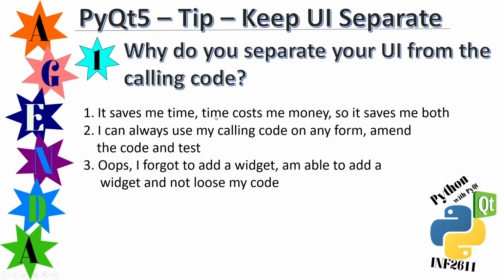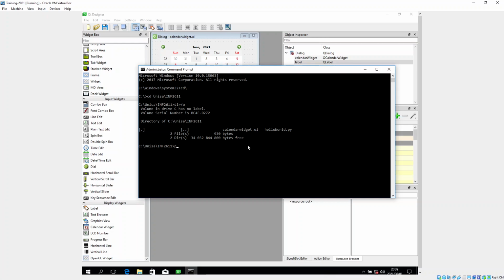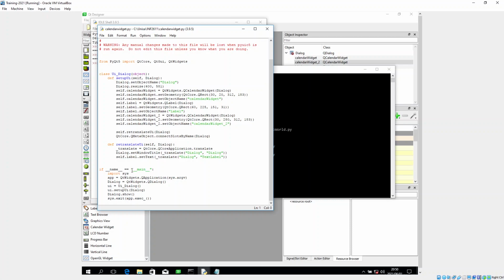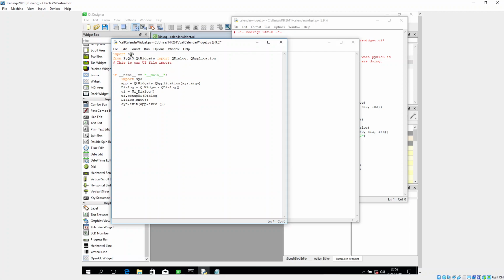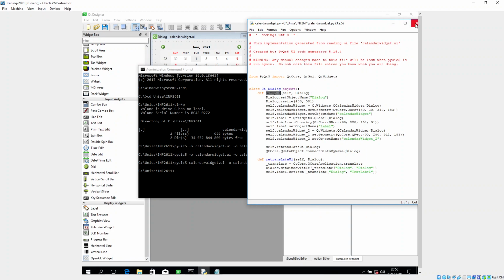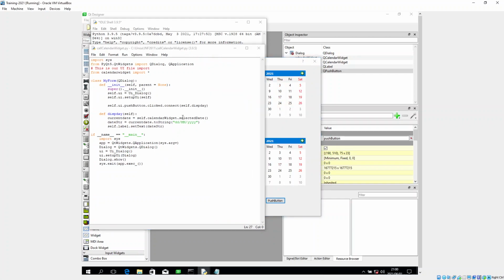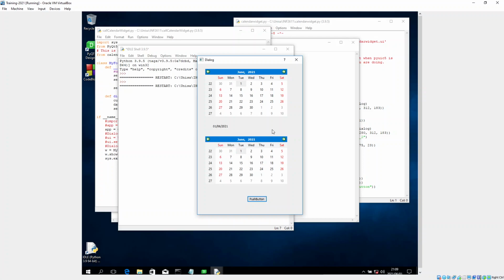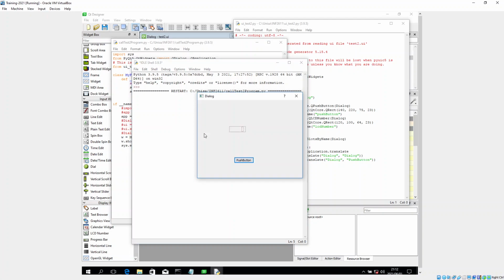INF2611 - 2021 - Tip - Keep UI Separate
This video explains the reason why I keep the PyQt5 UI code and Python calling code separate. I hope it helps those that are still actively learning this module.